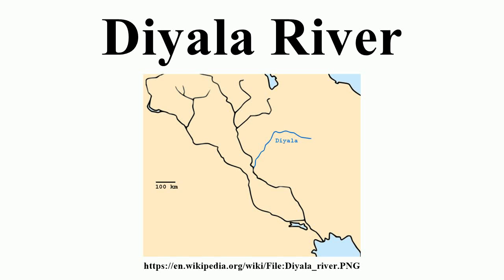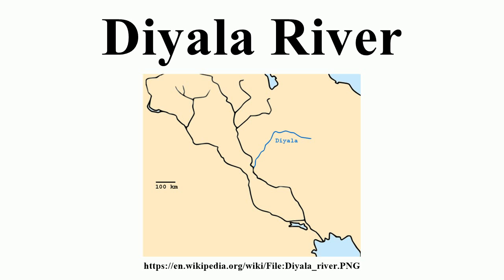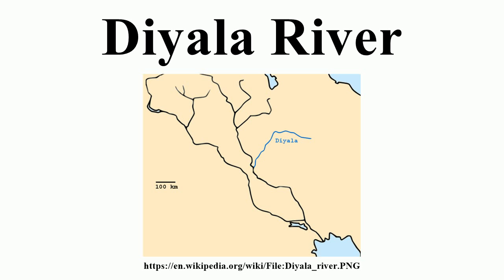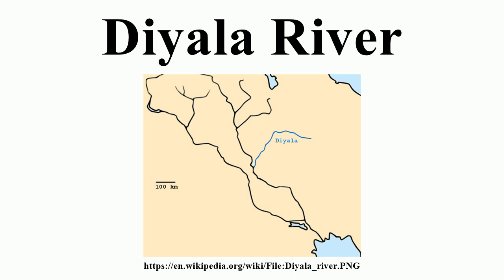Diyala River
Image-Copyright-Info
Author-Info:   KureCewlik81

Image-Copyright-Info